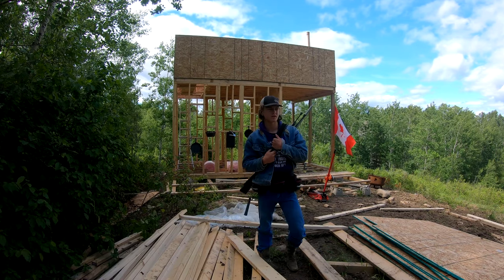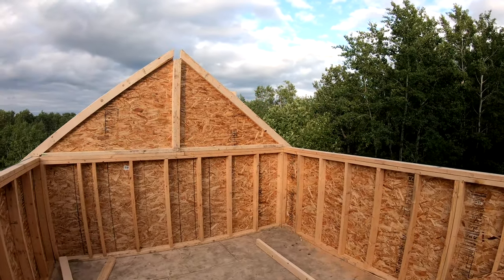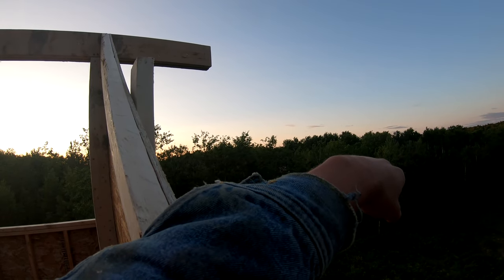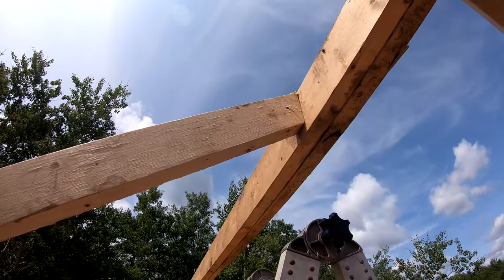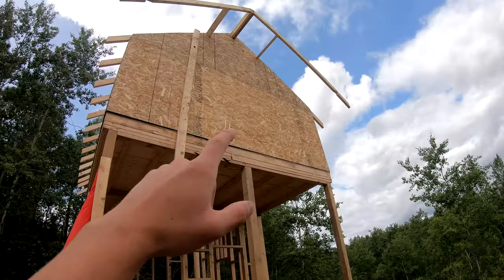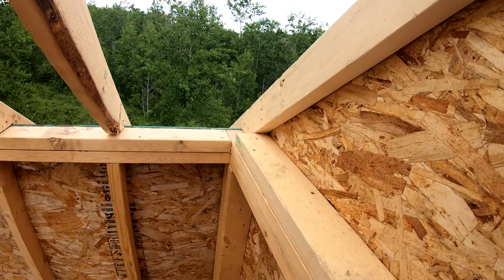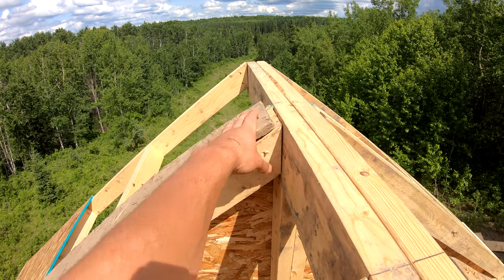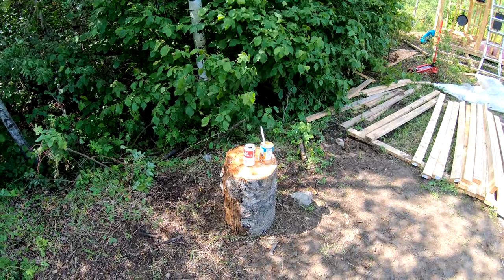Offgrid Cabin Build Pt. 8 Building the Roof (Rafters, Ridge Board and Sheathing)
In this video we install 2x4 rafters to a ridge board, and then sheath the rafters with OSB plywood. The cabin is quite small so the 2x4 rafters on that steep of an angle should last a considerable duration. To build the rafters I had to determine the rafter angle and inside rafter length. I also built a 2ft overhang on the front and the back of this roof, and the rafters overhang about a foot on the sides.This cabin does not require a building permit, and the loft is so high and long because I am trying to get as much space as I can without filing a building permit!

17-year-old finishes high school and moves to live alone with his dog in the Canadian Wilderness. I had no real interest in pursuing a specific career path, and the stress and pressure of deciding what I was going to do was driving me crazy. I then realized that there was nothing stopping me from pursuing my dream life living off the grid in a self-reliant lifestyle. I headed to the north woods and began building a small cabin/tiny house. I plan to power the entire homestead with renewable energy, specifically solar power. As for water supply, I plan on a rainwater collection system in the summer months, and will retrieve water from the lake in the winter. The off the grid cabin will be heated with a wood stove that I will also use to cook on. Outdoor living in so incredibly peaceful as you are so in touch with nature. Eating natural foods and wild game provided from the land and simple, responsible living is good for the soul. I have chickens that will soon be producing eggs as a constant food source, and living next to a remote lake I also have northern pike as a constant food source. In the future I will be planting a garden and growing organic food! Join me and my dog, Cougar as we live off the land in the remote North. We are working on building an off the grid homestead to develop a life free from social and economic stress. The entire progression and development of the off the grid homestead will be featured on the channel. We will also feature content on bush craft, survival, outdoor living, primitive technology, outdoor cooking, fishing, hunting, and trapping as well.

Traplines and Inlines Hat

Traplines and Inlines T-Shirt